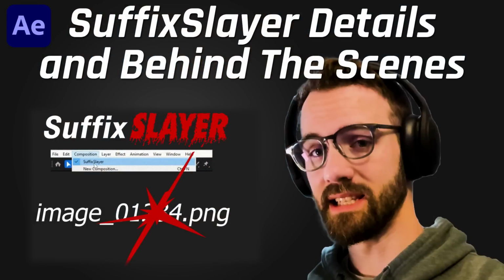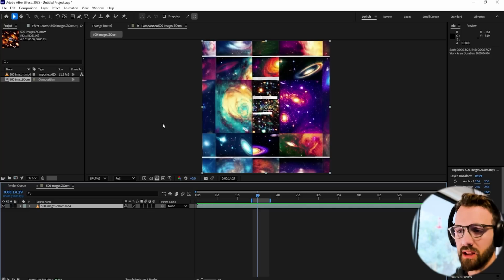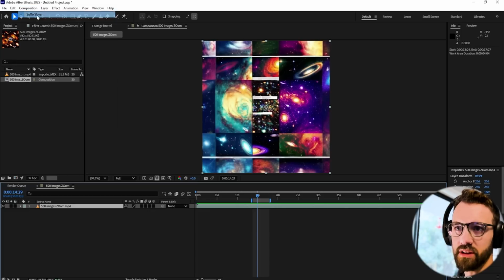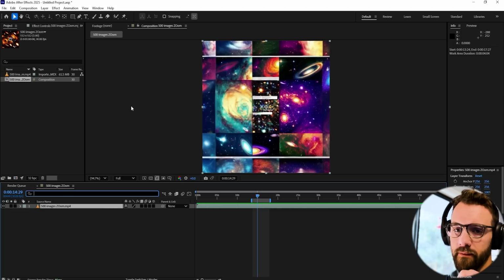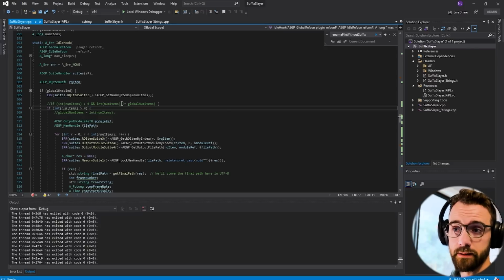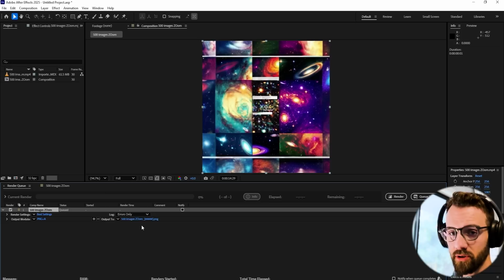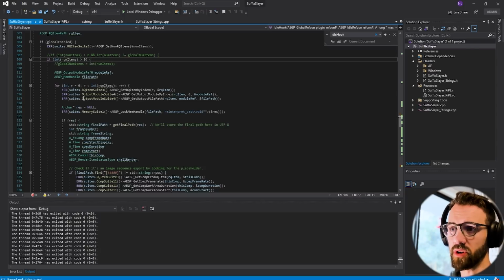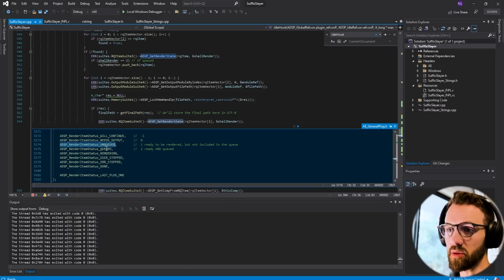SuffixSlayer Details and Behind The Scenes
A detailed look about the story and inner workings of SuffixSlayer!

Timestamps:
Introduction- 0:00
The idea and intial thoughts- 1:15
A thoughtful walk- 3:29
How can I pratically make this tool work and last- 5:22
Code and Inner Workings- 7:20
IdleHook- 9:50
What we do every IdleHook- 10:56
Recap of technical details- 13:42
Outro- 14:35